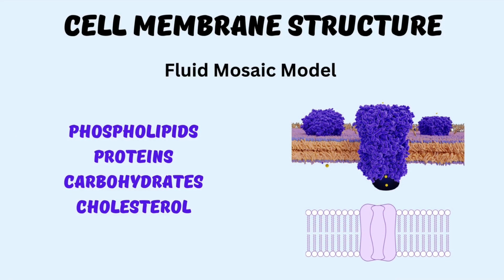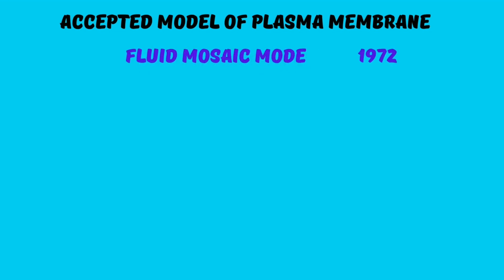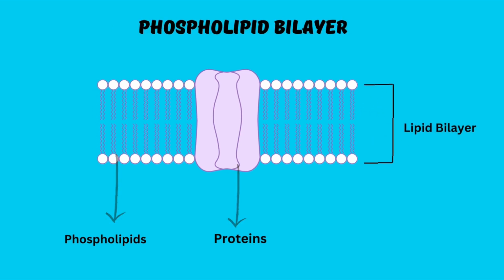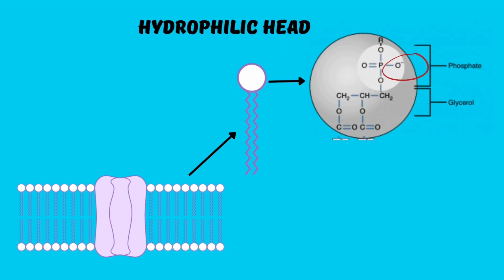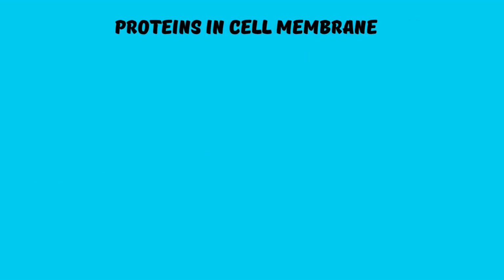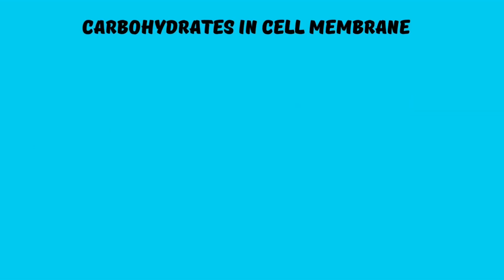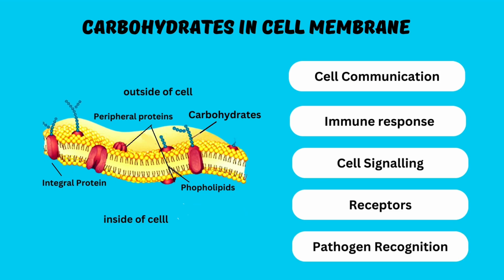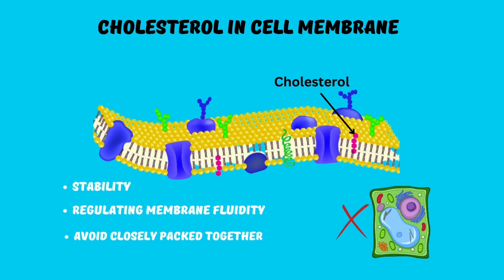Cell Membrane Structure | Fluid Mosaic Model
Discover the unique structure of the membrane, including the lipid bilayer  the Fluid Mosaic Model and embedded proteins, and learn how these components work together to protect cellular functions. We'll cover key concepts such as selective permeability, transport mechanisms, and the importance of the plasma membrane in communication between cells.